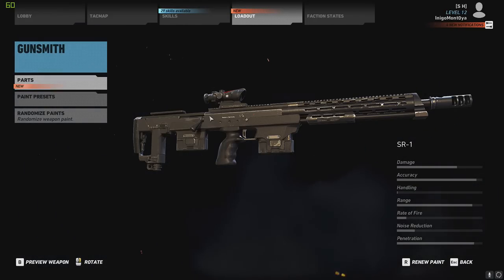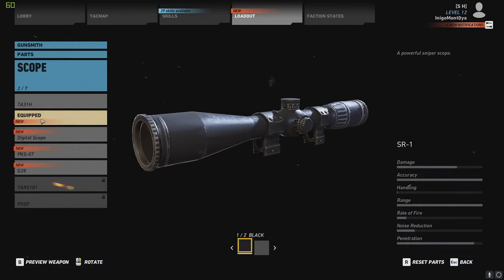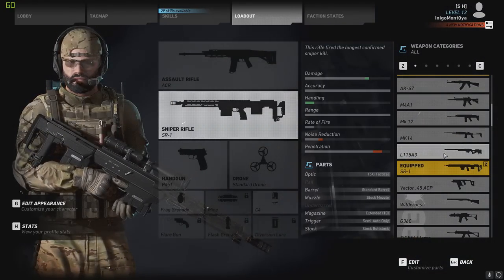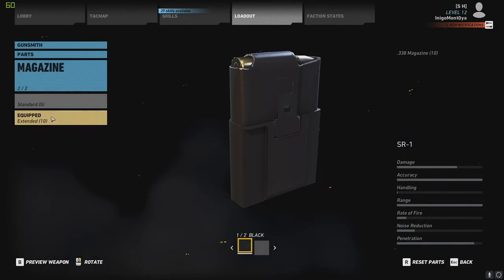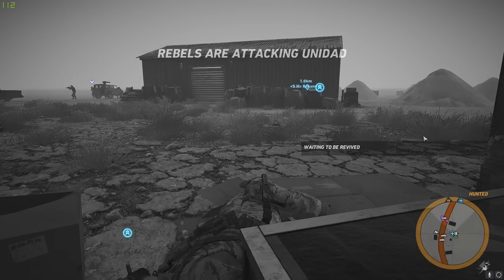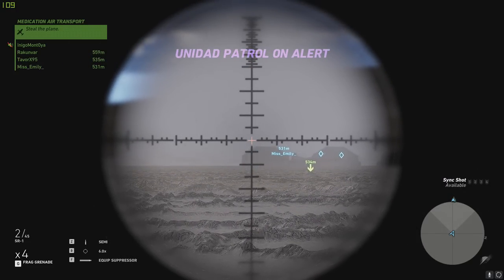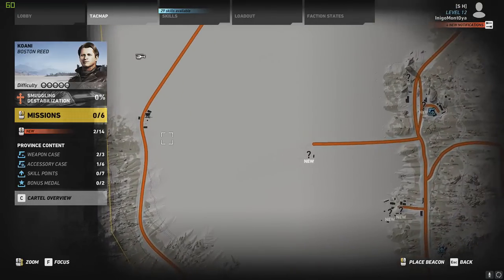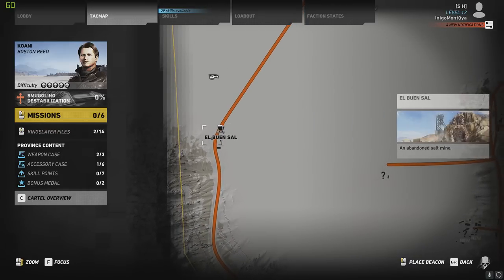Ghost Recon Wildlands - SR-1 Sniper Rifle - Location and Overview - Gun Guide